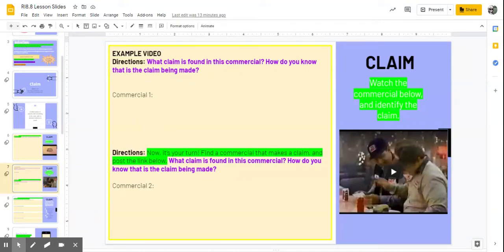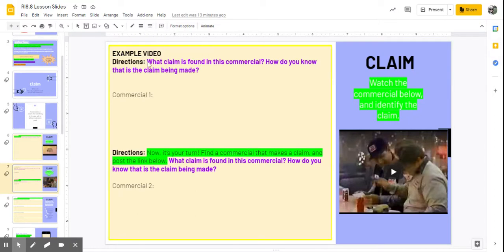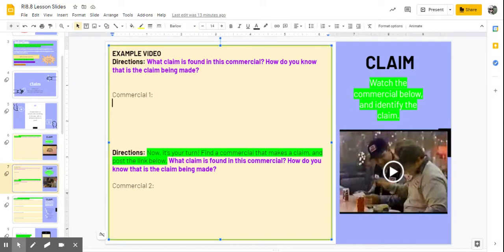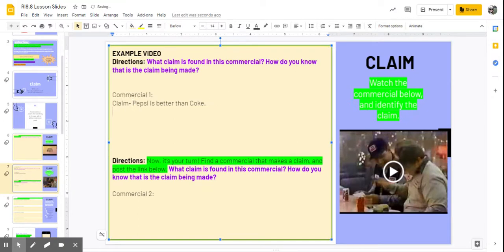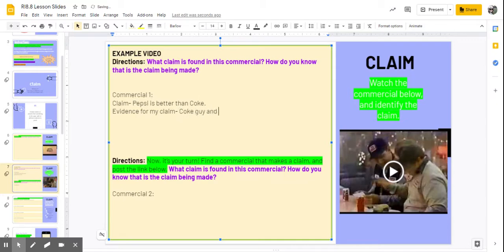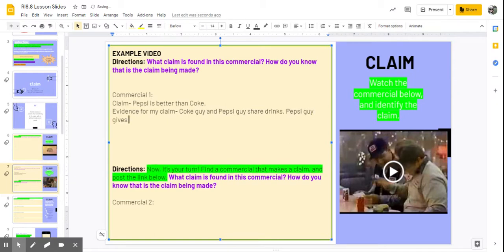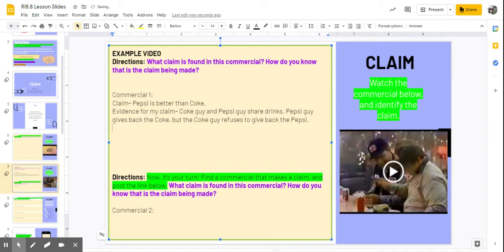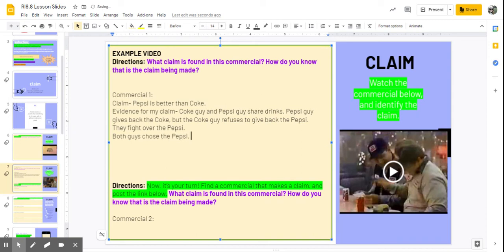RI8.8 Slide 7- Example